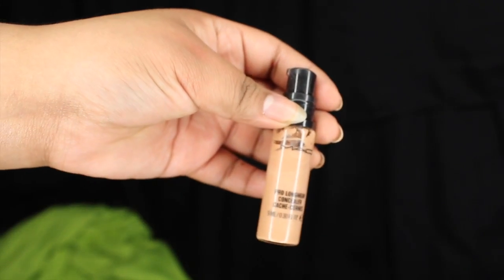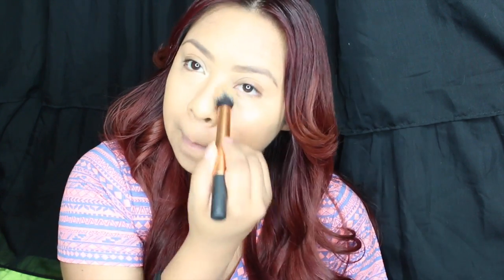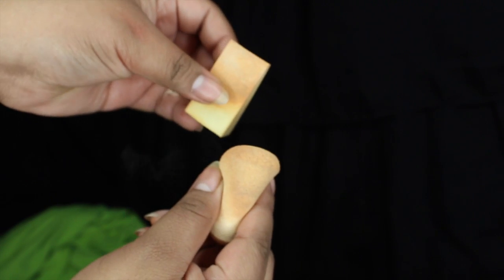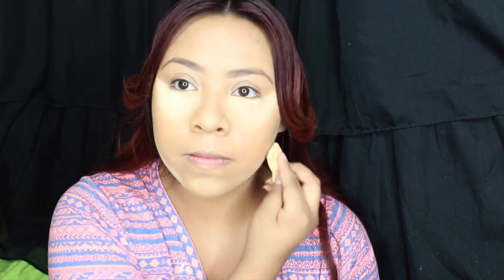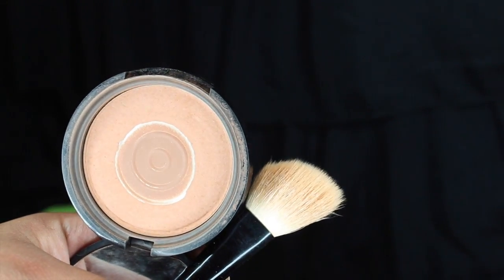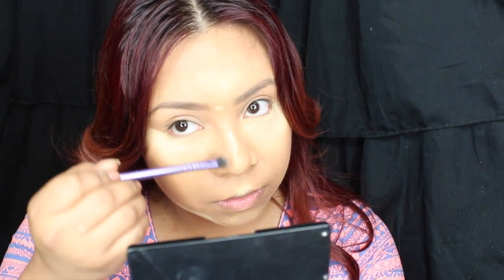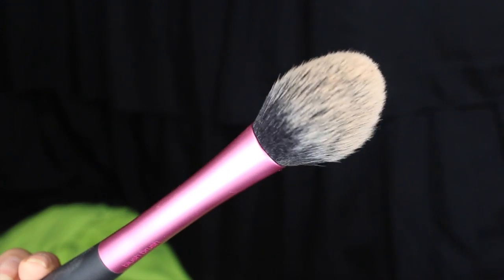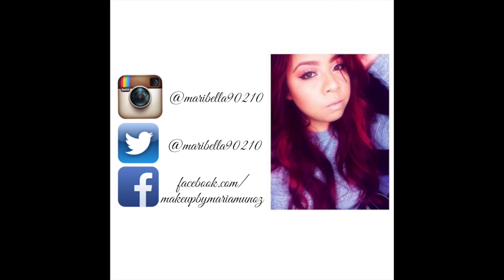How I Highlight & Contour (Events)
Links

Helpful Videos

-Filmed with: Canon 4Ti
-Edited with: iMovie '13
-Lighting with: Ebay Ring Light 500w